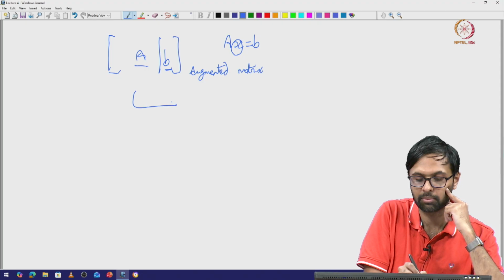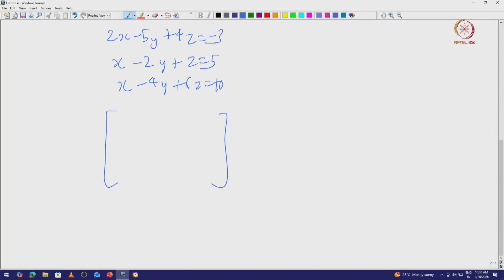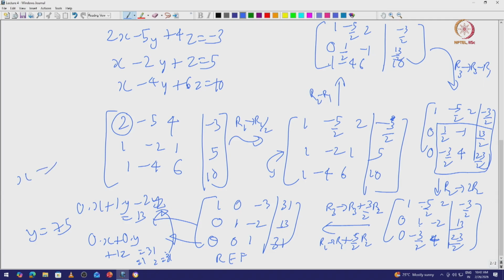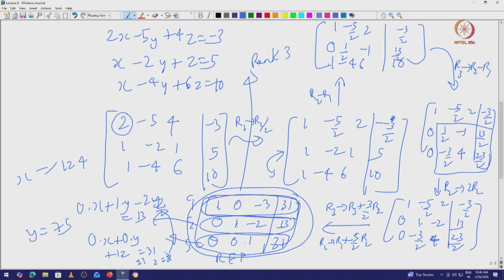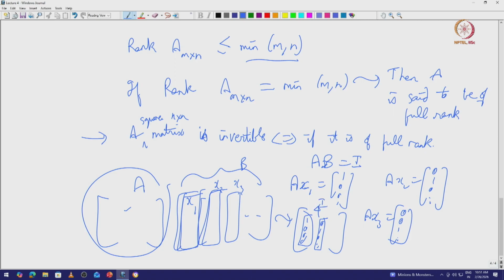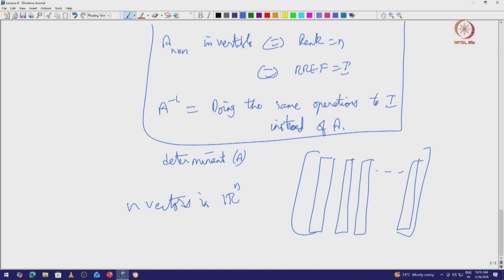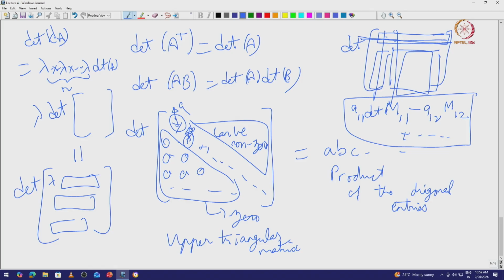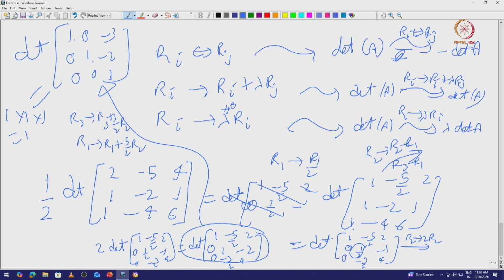Lec 04 The Row and Column Spaces of a Matrix, Rank and Determinant